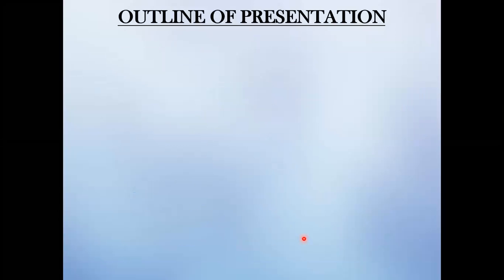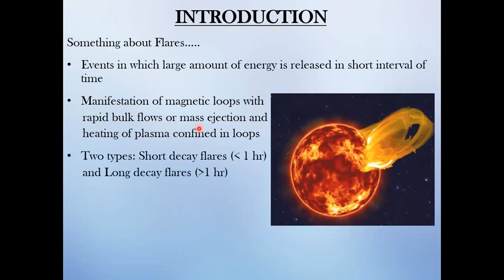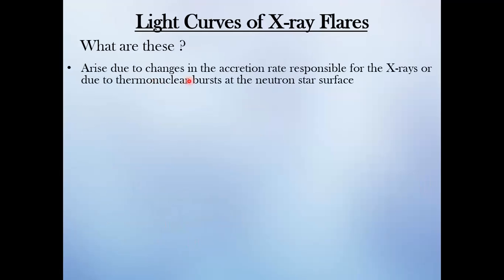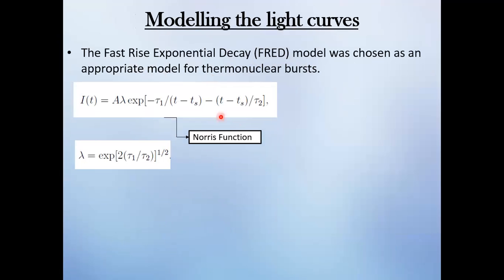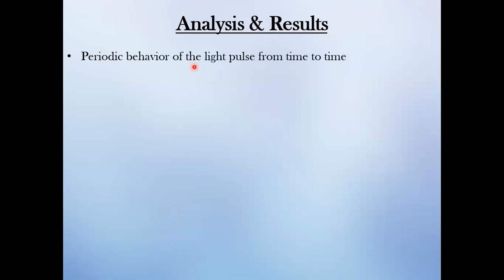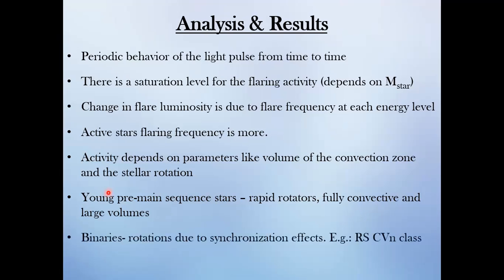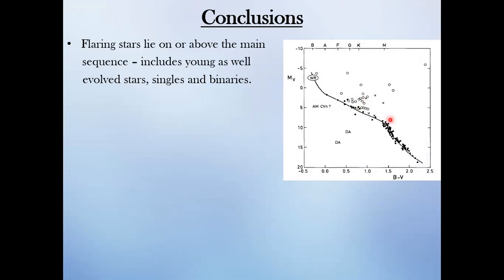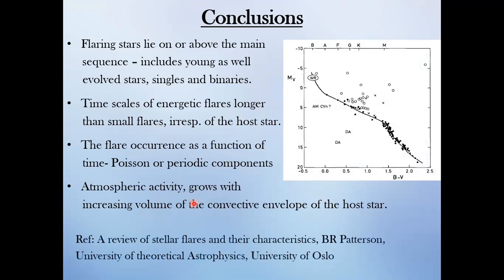A study of light ray curves of X-ray flares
This video is for IDC 451 Seminar Delivery Course (IISER Mohali)

Speaker: Abhinna Sundar
Reg No: MS17204
Department of Physical Sciences, IISER Mohali

Topic: A study of light curves of X-ray flares